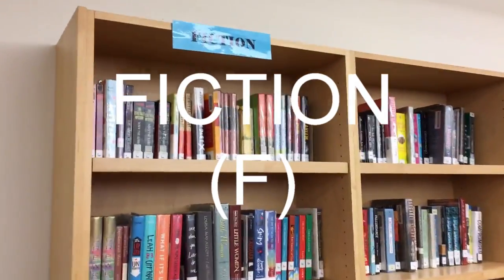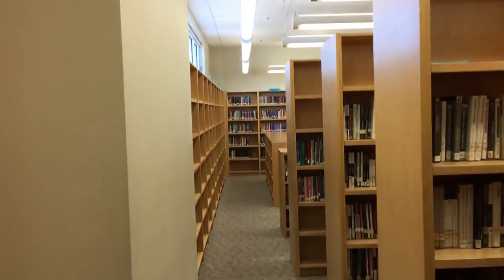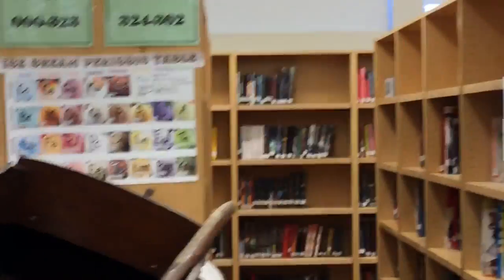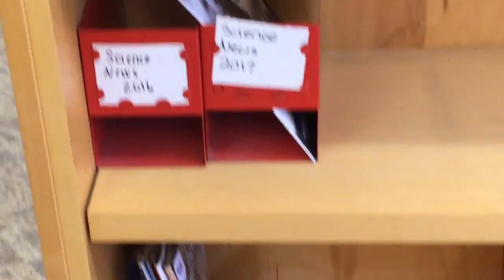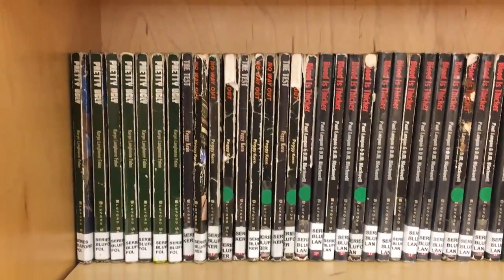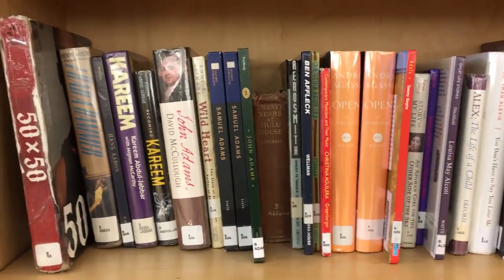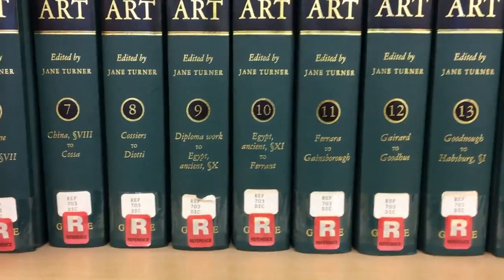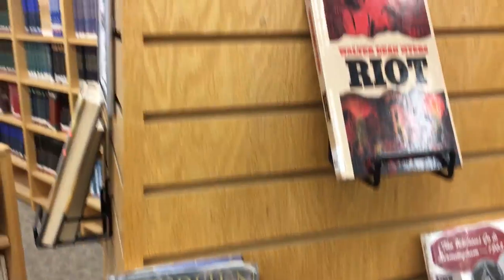Cranston High School East Library Shelving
A brief tour of the library shelves for volunteer shelvers.